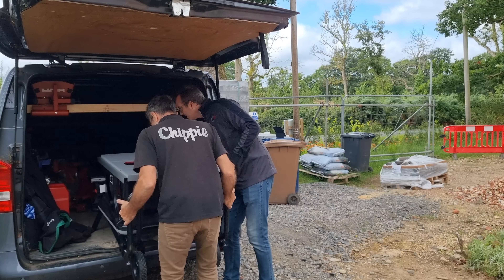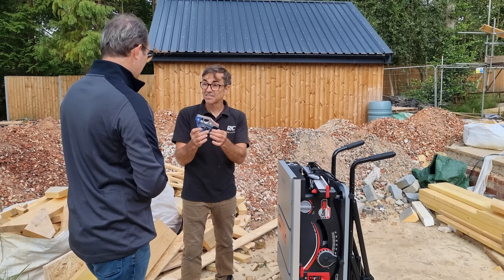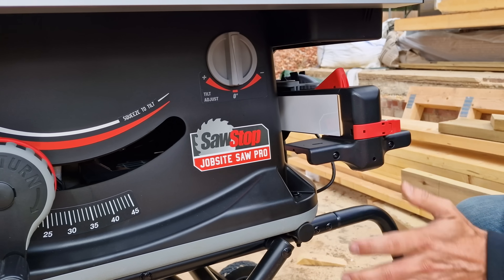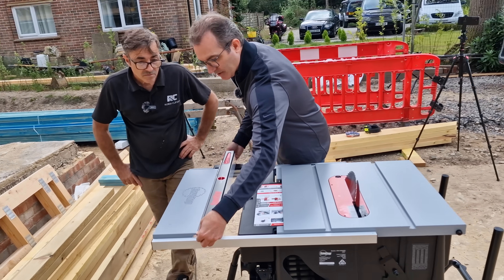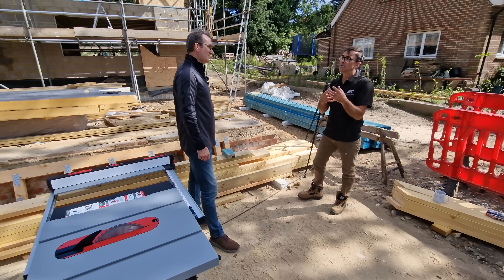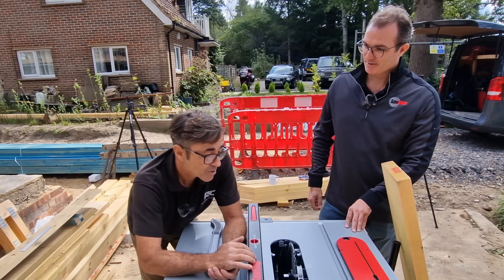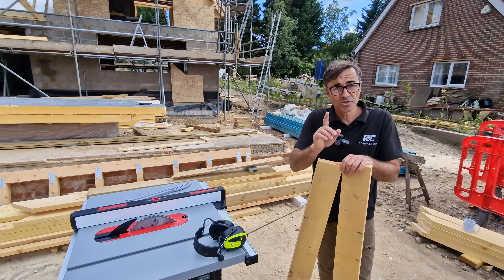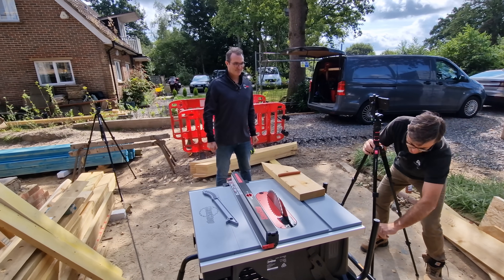SawStop is finally here!!!!! The saw that has saved fingers for over 20 years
Sawstop saws are coming!!! I have had the first two sawstop saws here in the UK and Europe to try, in this video we look at the larger Sawstop Jobsite saw, we look at the features and functionality of the saw and then we do an actual activation of the brake.

In the next Episode we change the brake cartridge and blade and do another Activation

Prices as follow
UK
Large Jobsite Saw Pro £1499.00 including VAT
Compact Table Saw £899.00 including VAT
Europe
Large Jobsite Saw Pro 1699.00 Euros including VAT
Compact Table Saw 999.00 Euros including VAT
Replacement Brake Cartridge = £79 / €89

@sawstop_europe is our Instagram
SawStop Europe on Facebook